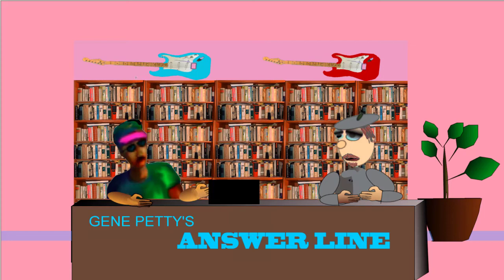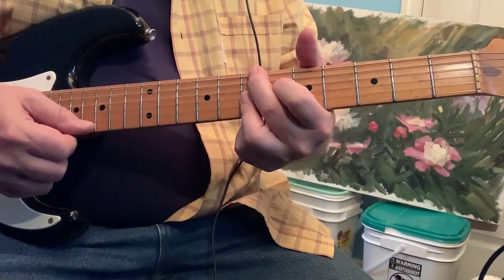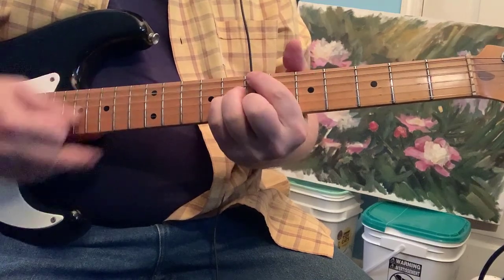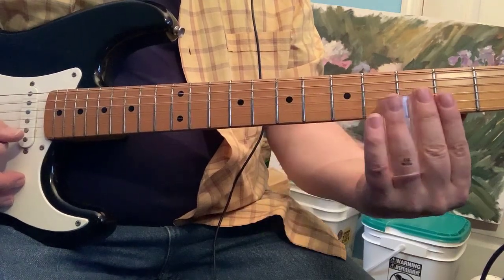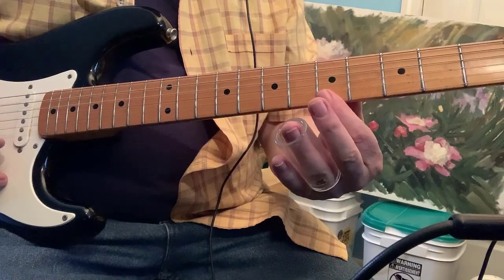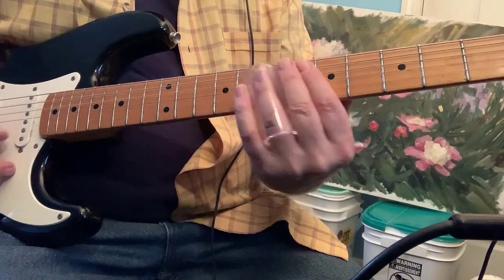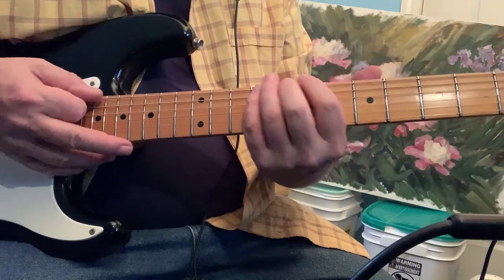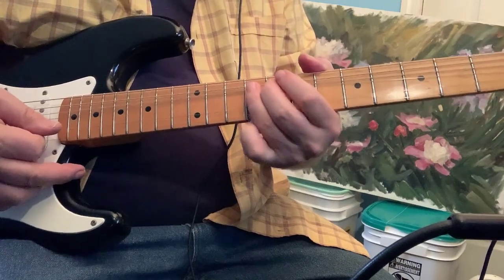I Have Been Called I Must Answer | Gene Petty's Answer Line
I Have Been Called I Must Answer questions about guitar and music in general.
A phone line forum with Gen Petty and clarinet Pete.
This week we discuss
1. Jazz Chords
2. Slide
3. Vibrato